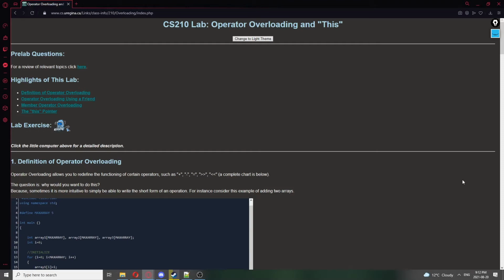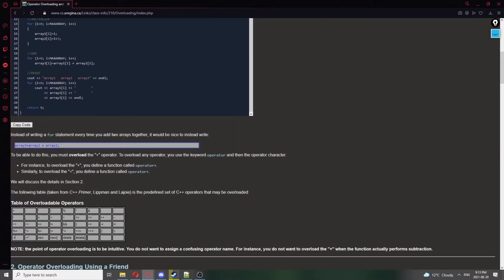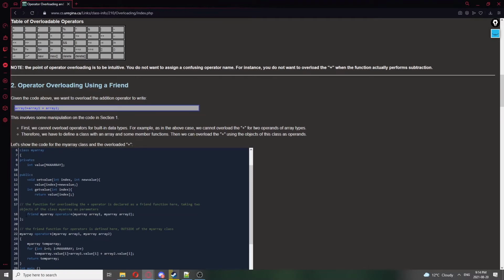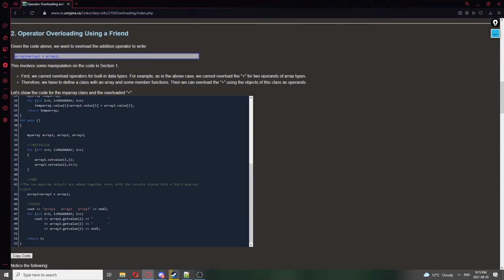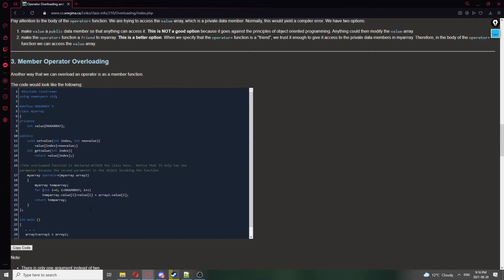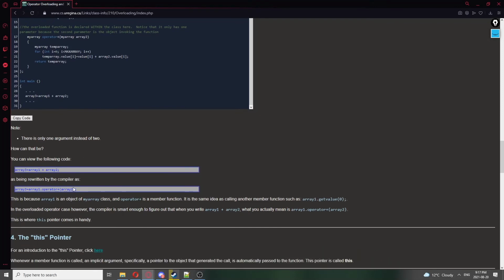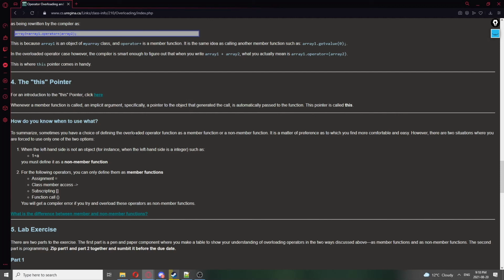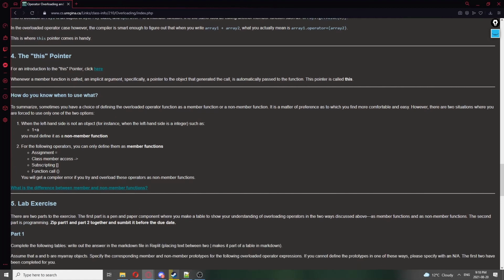Lab 2 Lecture